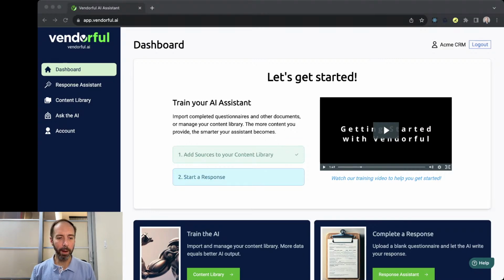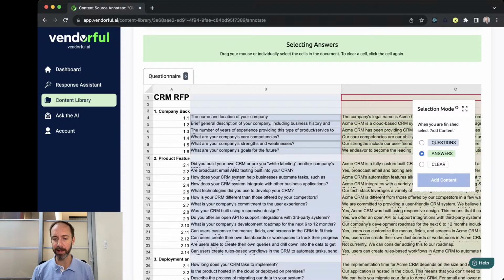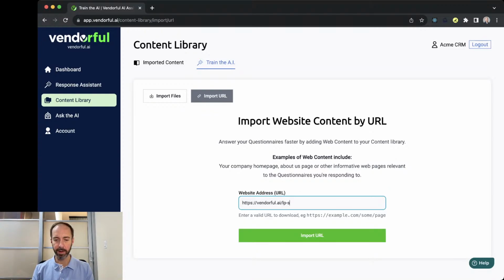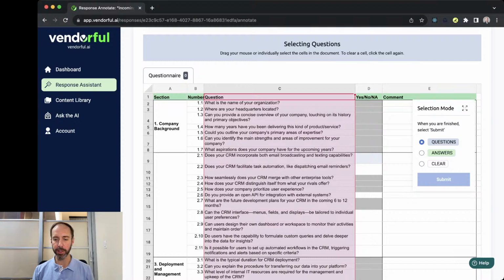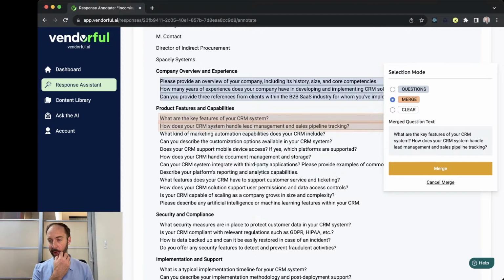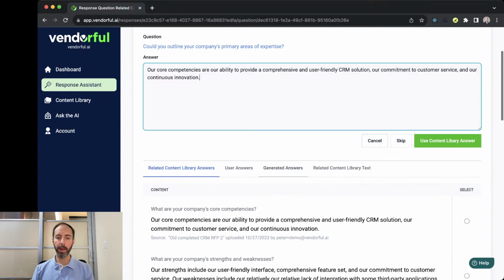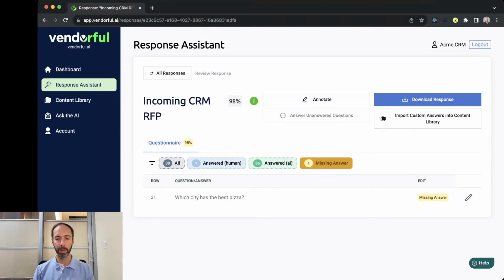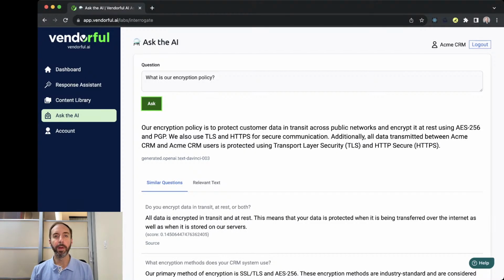Vendorful AI Response Assistant Onboarding Webinar Nov. 7, 2023